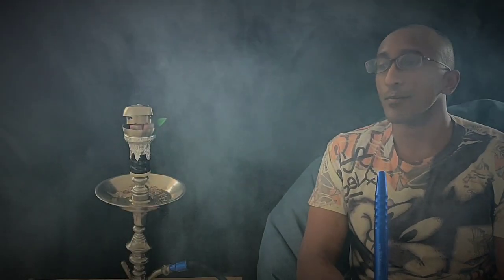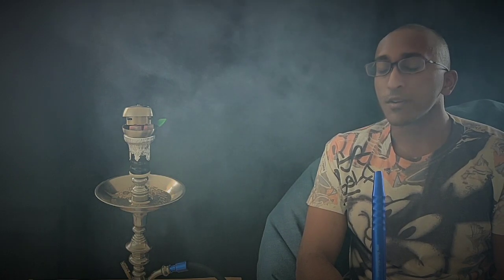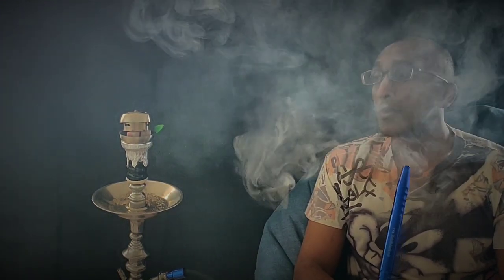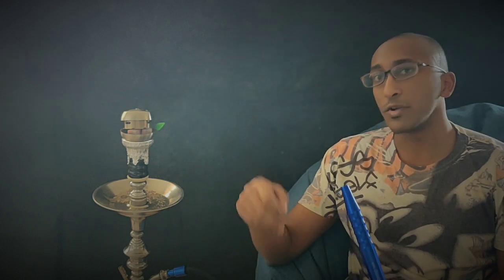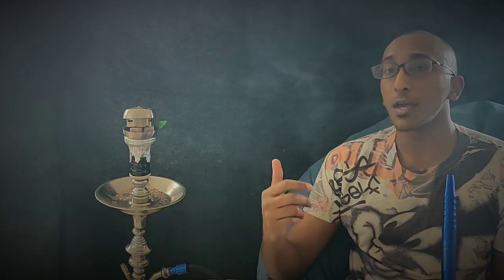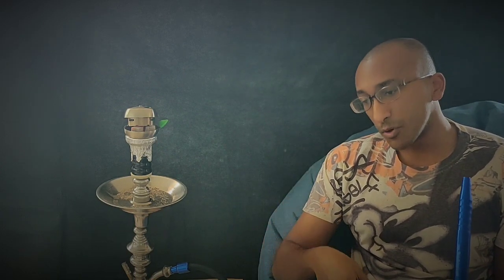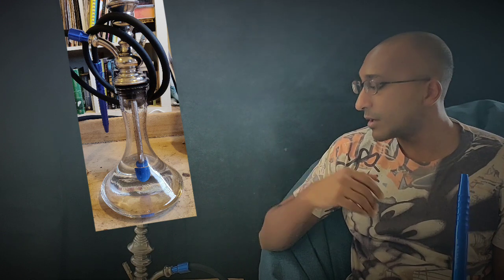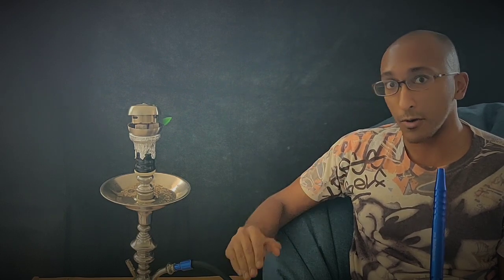#27 Adalya Love 66 and diffused KM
Love 66 is a cold sweet medley of passionfruit and watermelon. I don't know the significance of the numbers 6 and 6 but this flavor hits all the right notes being fresh, tasty and a little buzzy.